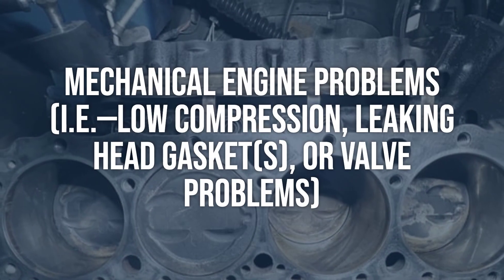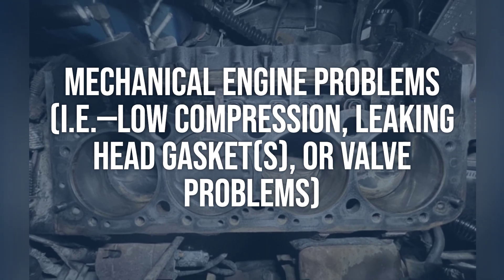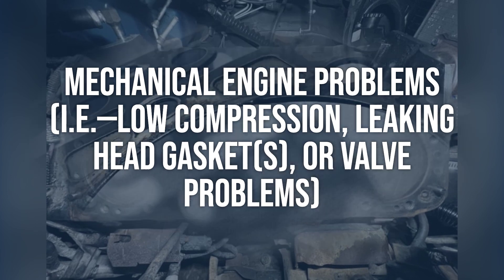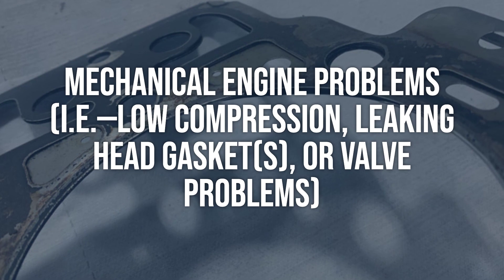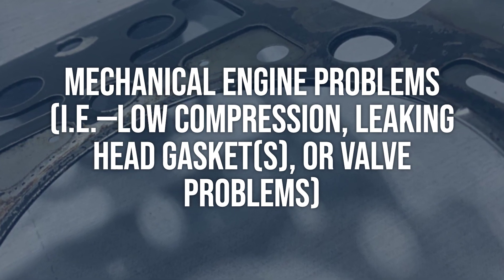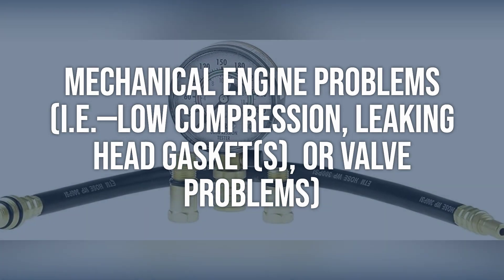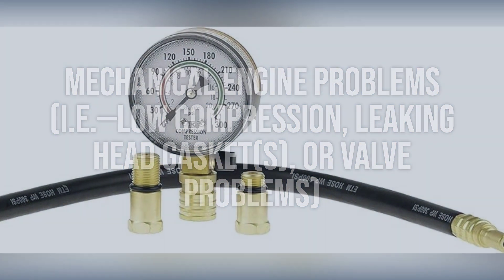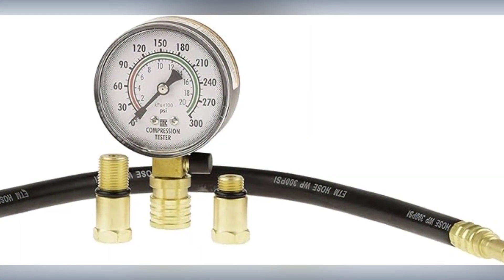How to Diagnose and Fix P0308 Engine Code - OBD II Trouble Code Explain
OBD-II Code P0308 means that the engine's computer has detected a misfire in the #8 cylinder, indicating an incomplete combustion process.
9765